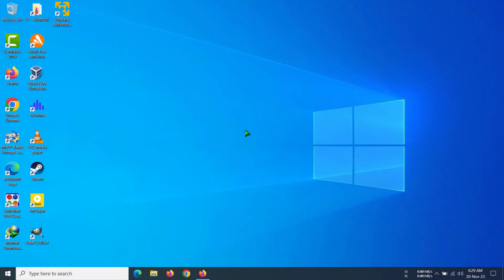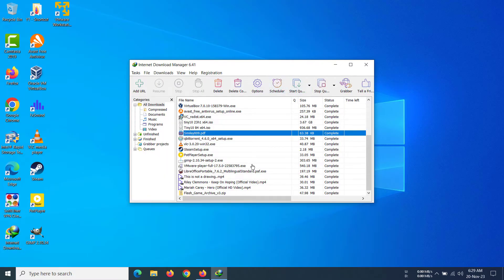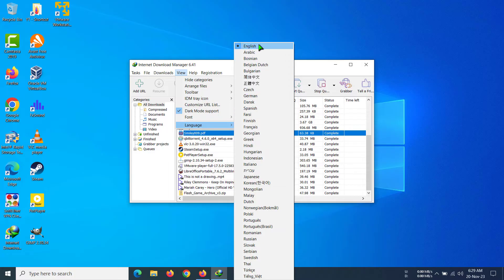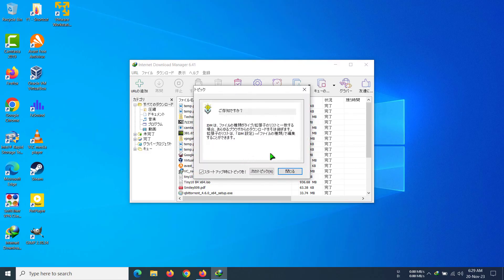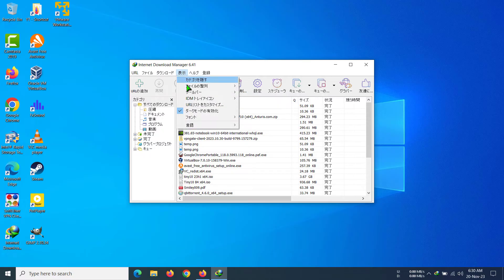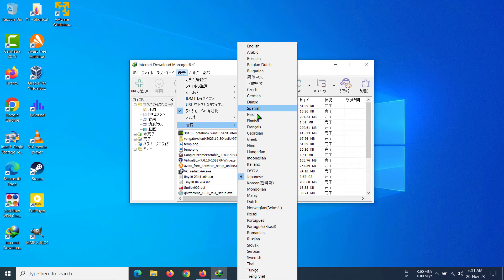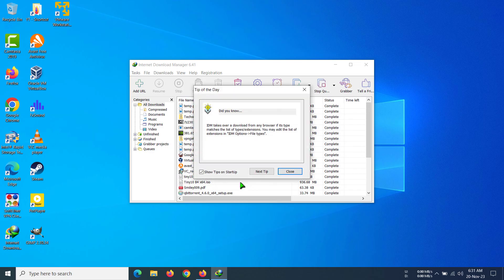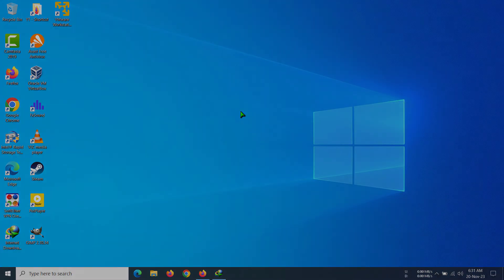How to Change Language in IDM | Easy Tutorial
This video will help you to How to Change Language in IDM